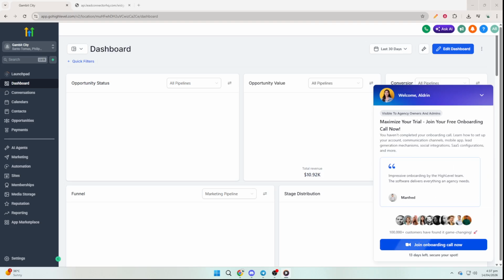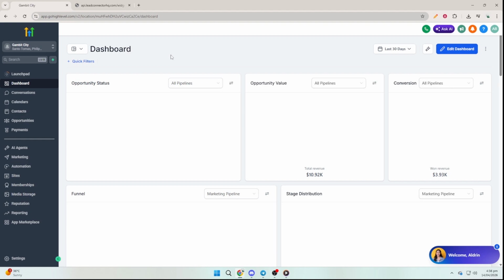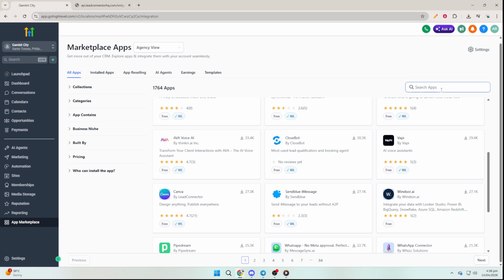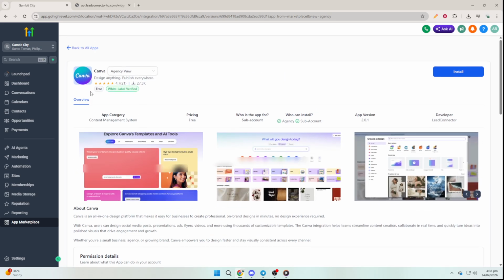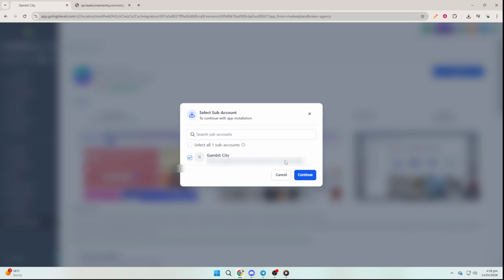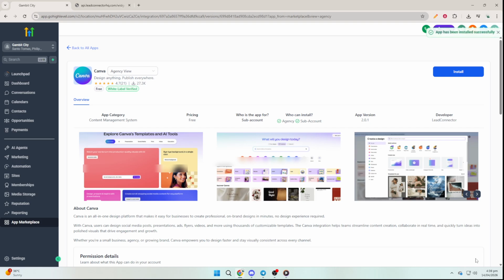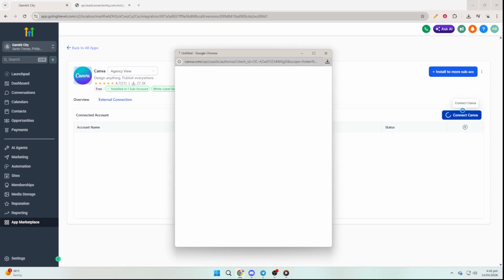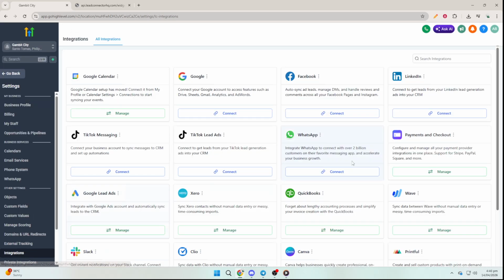How To Install Apps From The GoHighLevel App Marketplace (2026)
In This Step-By-Step GoHighLevel Tutorial, You’ll Learn Exactly How To Install Apps From The GoHighLevel App Marketplace In 2026. Whether You Want To Add New Integrations, Improve Automation, Expand CRM Features, Or Connect Third-Party Services, This Guide Covers Everything You Need To Know.

We’ll Walk Through How To Browse The Marketplace, Install Apps, Configure Integrations, Manage Permissions, And Improve Business Workflows Through GoHighLevel Extensions.

🔹 What You’ll Learn:
-How To Install Apps From The GoHighLevel App Marketplace Step By Step
-How To Browse And Evaluate Available Marketplace Apps
-How To Connect Third-Party Services To GoHighLevel
-How To Configure App Permissions And Settings Correctly
-How To Improve Automation And Business Productivity
-How To Add New Features To Your CRM Workspace
-How To Manage Installed Applications Efficiently
-How To Troubleshoot Common App Installation Problems
-How To Choose The Best Apps For Your Business Needs
-Common Mistakes Users Make When Installing Marketplace Apps

💡 Pro Tip: Only Install Apps That Directly Support Your Workflow To Keep Your Workspace Fast And Organized.

By The End Of This Video, You’ll Know Exactly How To Install Apps From The GoHighLevel App Marketplace In 2026.